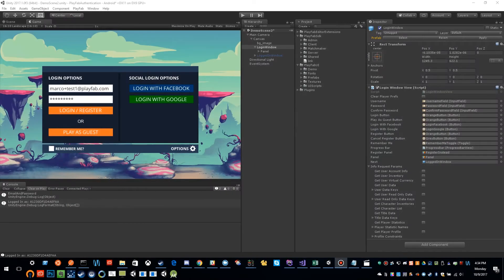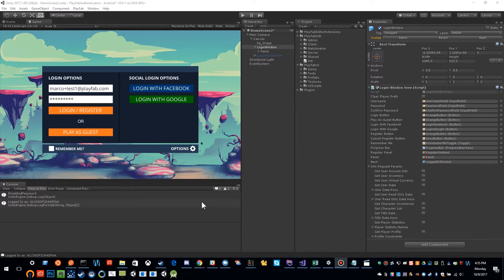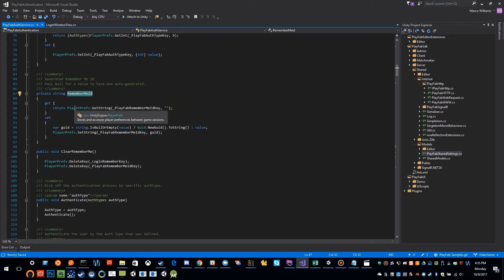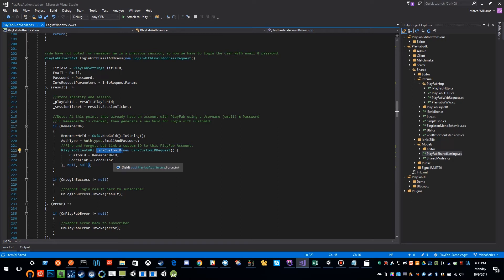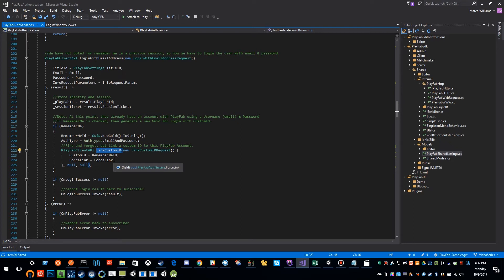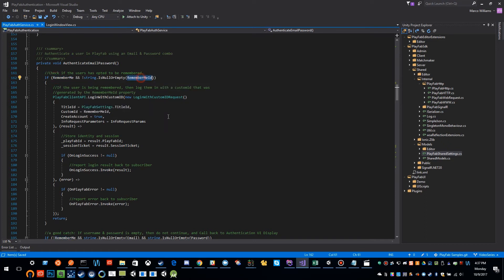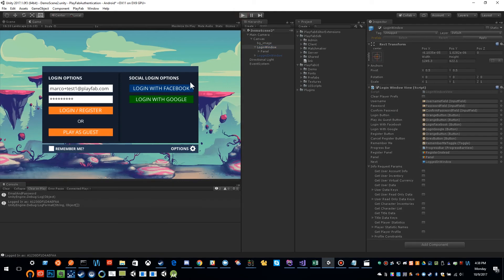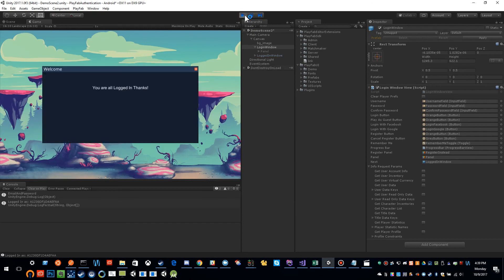PlayFab Authentication Series - Remember Me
In this video we dive deeper into how the Remember Me feature works in our Authentication series.